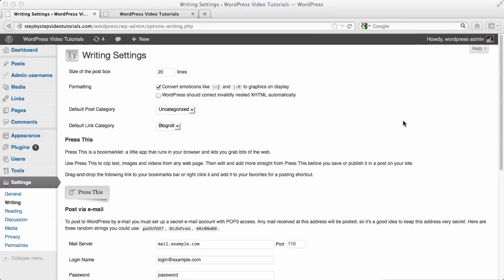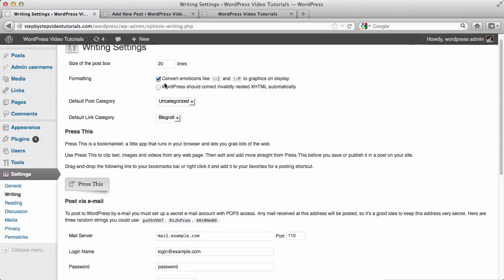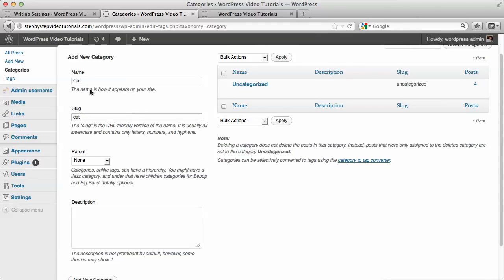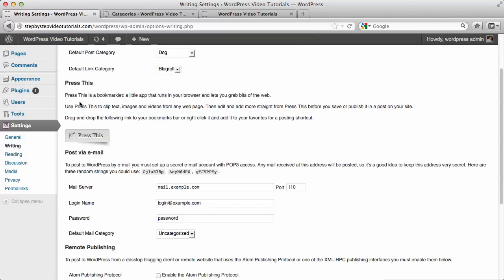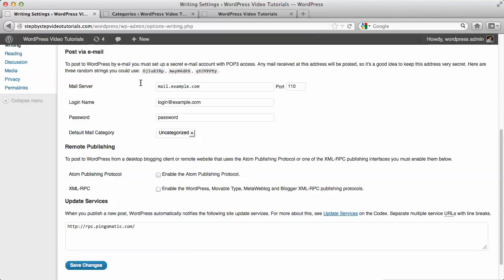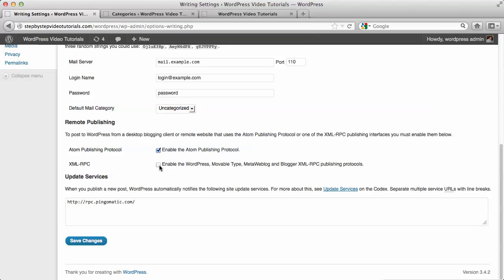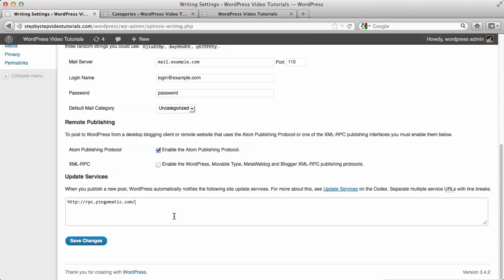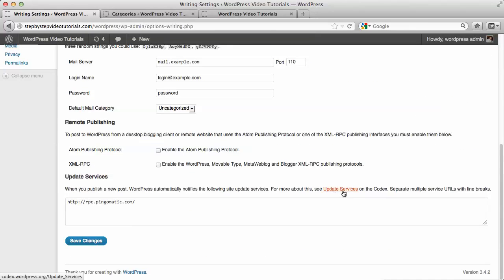WordPress Tutorials 21 WordPress Writing Settings